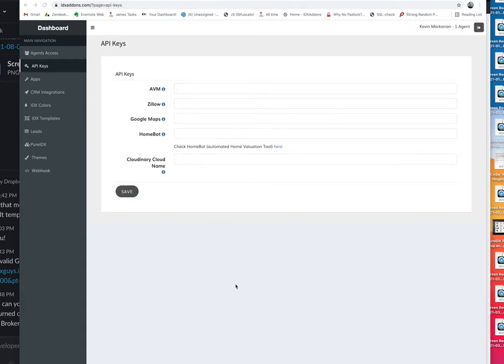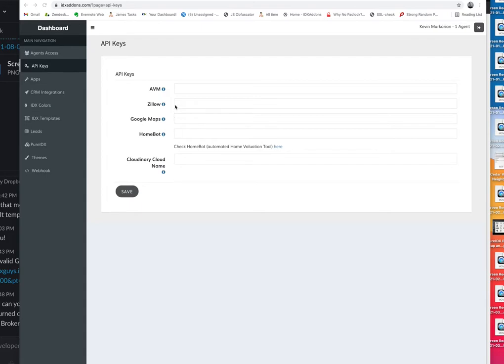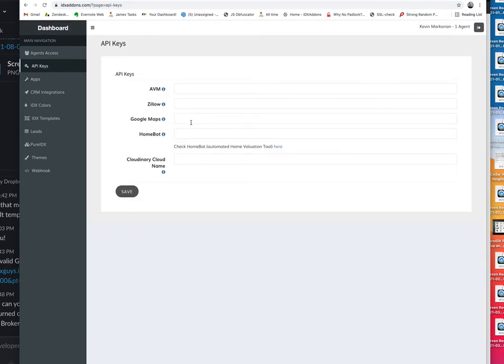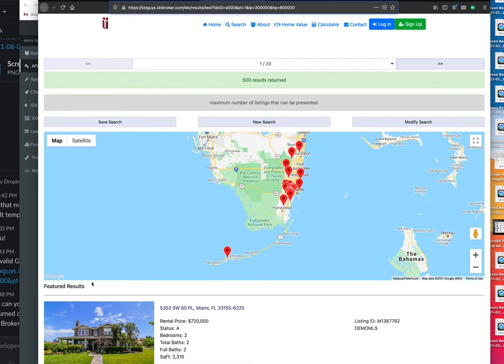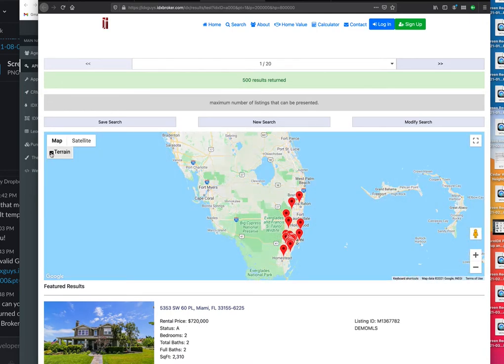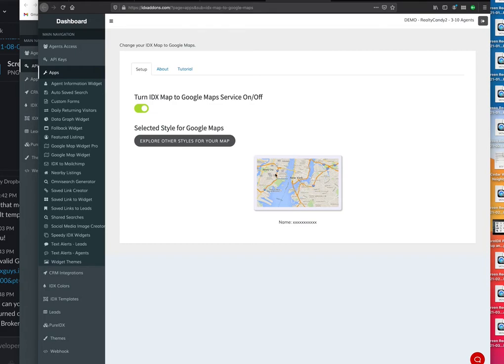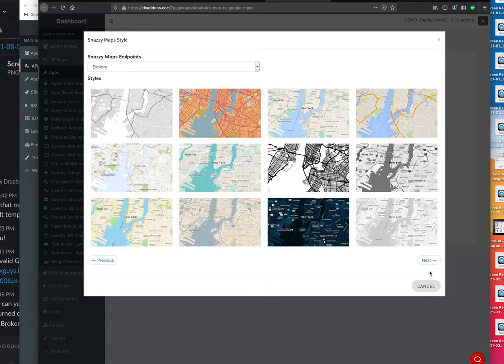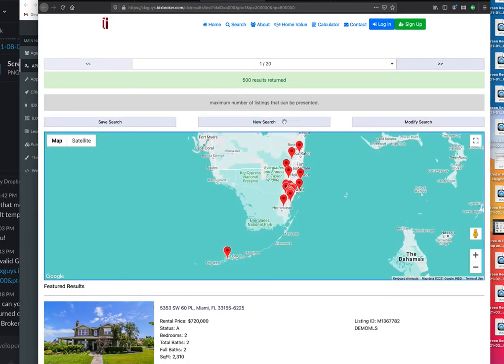Google Map Search for IDX Broker maps FREE at IDXaddons com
If you are looking for Google Maps for IDX Broker results pages, you are in luck.

Any IDX Broker client can get it for free by simply visiting clicking on the Signup Tab and signup for Premium Free access.

You will get Google Maps option for your RealtyCandy Premium IDX Template Designs.

This will work on any real estate website.  WordPress, WIX, Xara, SquareSpace, Weebly, Duda, or any platform.